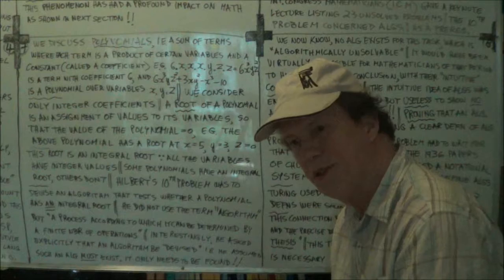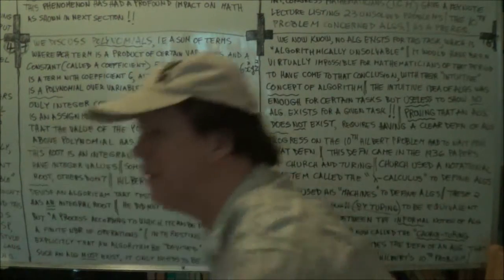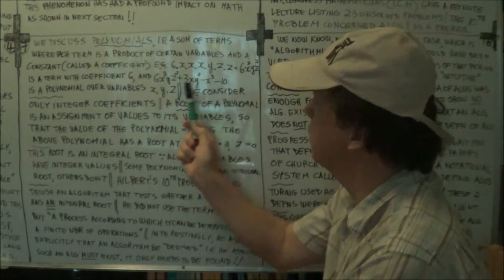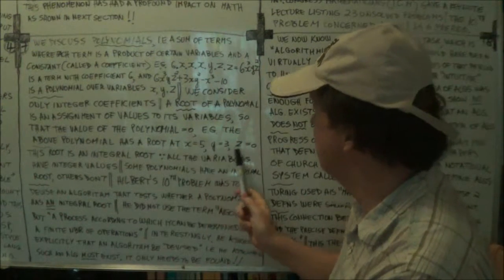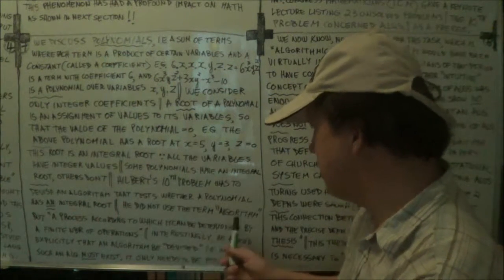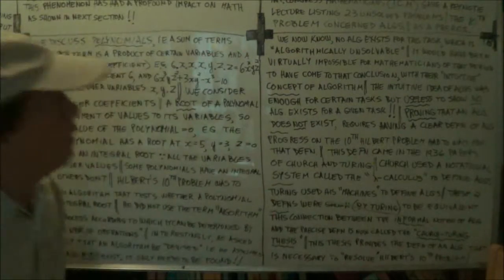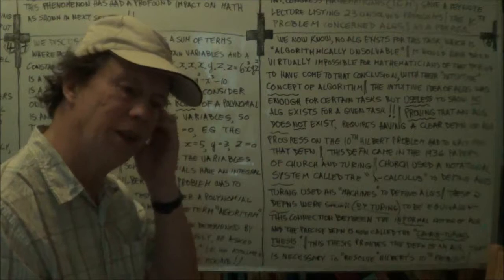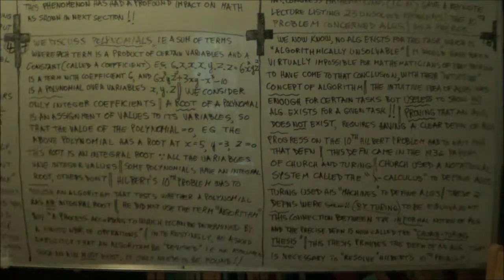deGarisMPC ThComp3x 1of1 Sen,M1,Sipser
Theory of Computation (Sen, M1, Sipser) Lect. 3x ("ChurchTuringThesis"), Pt.1 of 1